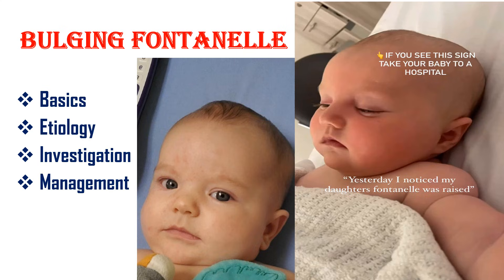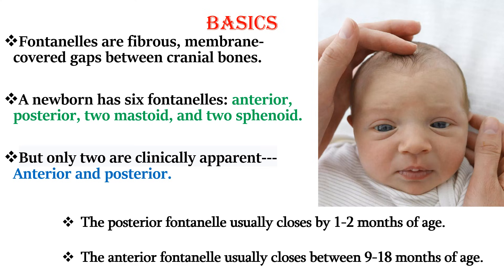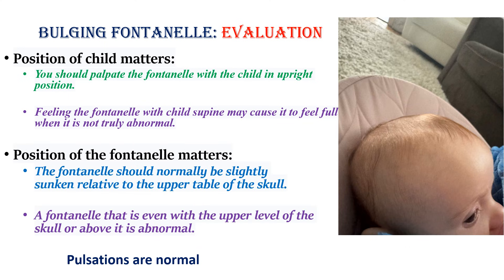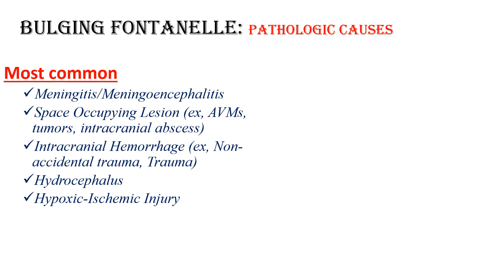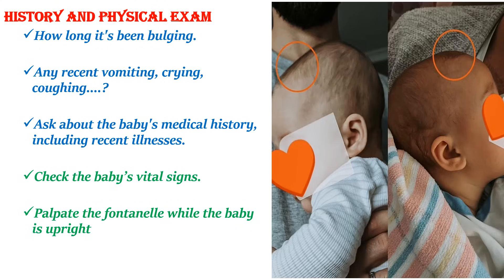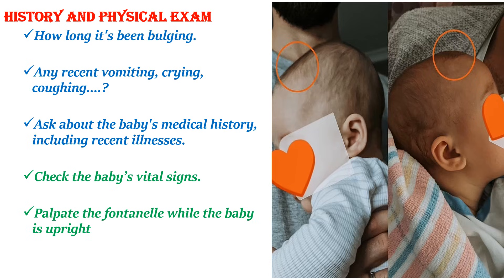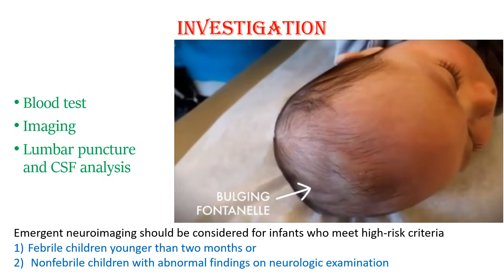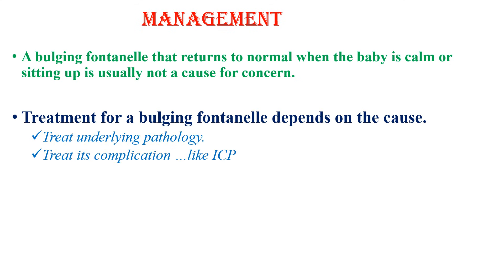BULGING FONTANELLE - Potential causes of a bulging fontanelle. can it be normal?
The fontanelle should be palpated in the upright position, and usually it is slightly depressed relative to the bony rim. Therefore a fontanelle that is level with the rim, or bulging above the rim, are both considered abnormal. A child in a recumbent position will normally have a fontanelle that is level or above the bony rim because of differences in pressure recumbent.